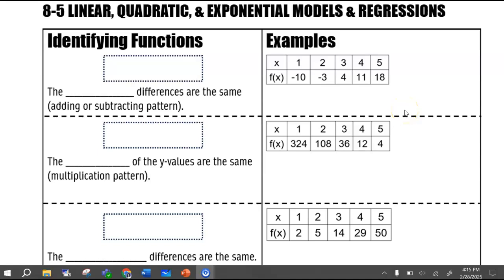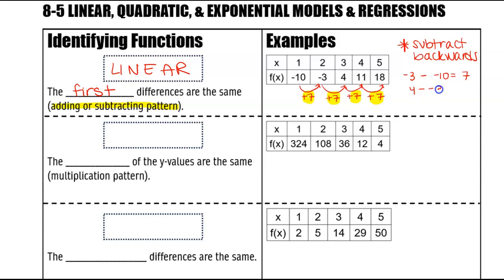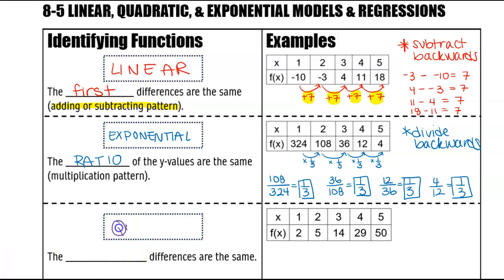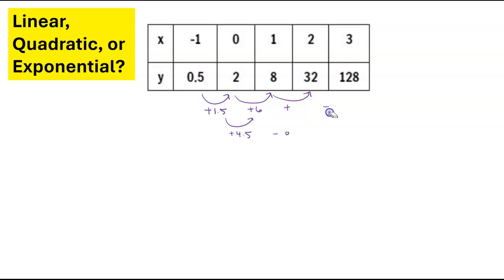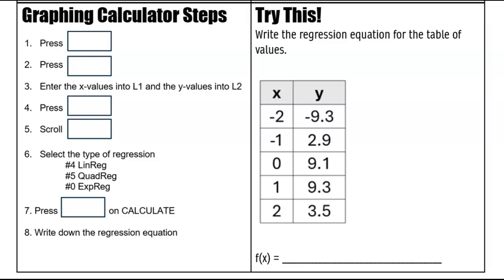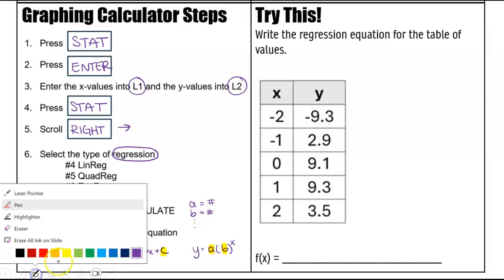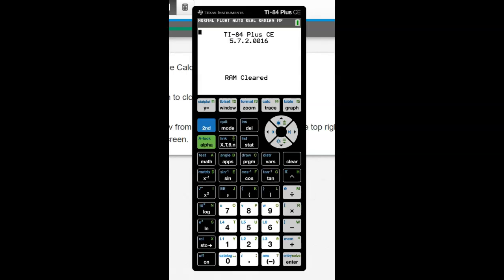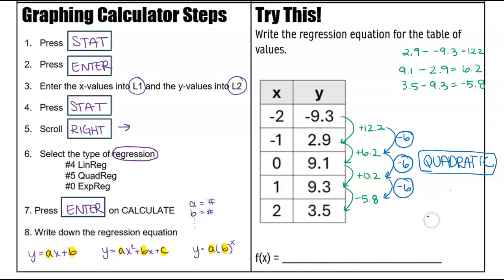8-5 Linear, Quadratic, and Exponential Regressions